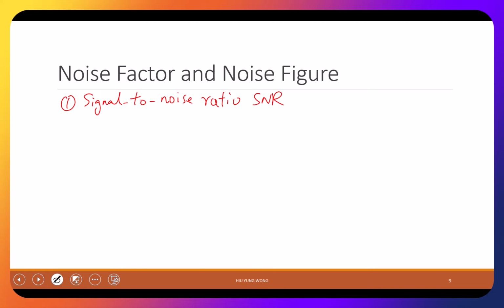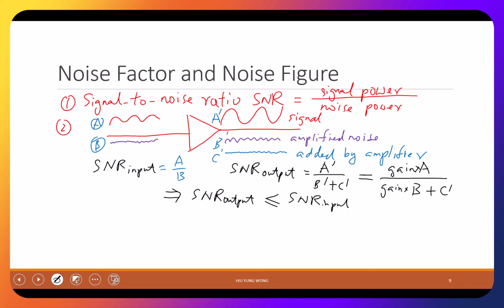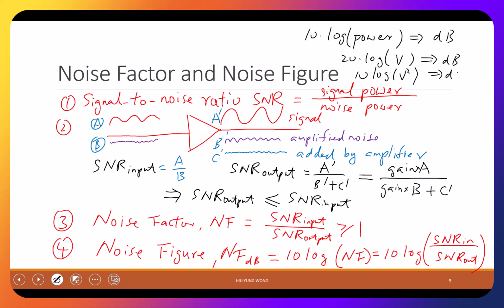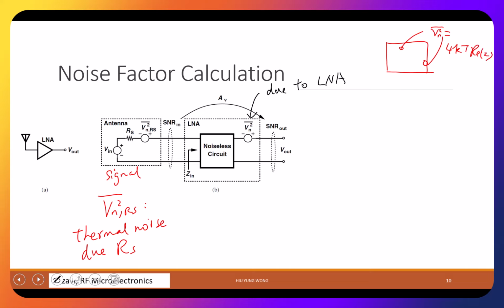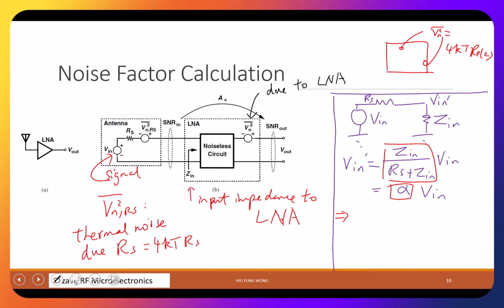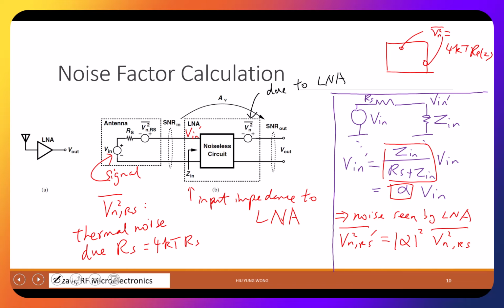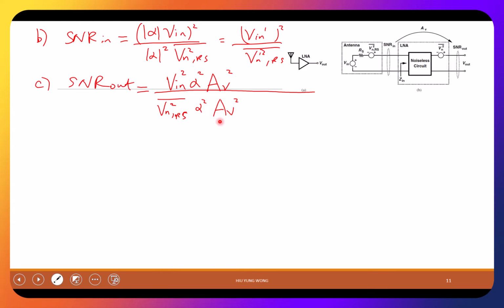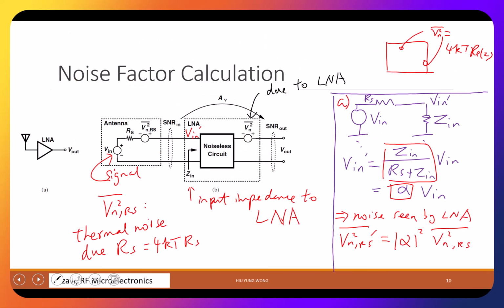L18B - Signal to Noise Ratio, Noise Factor and Noise Figure